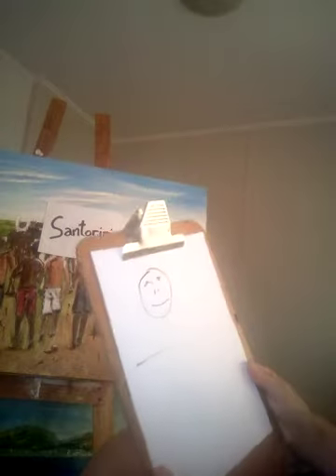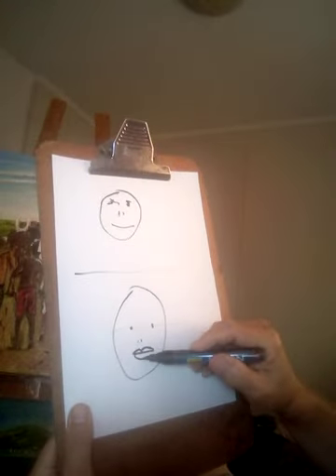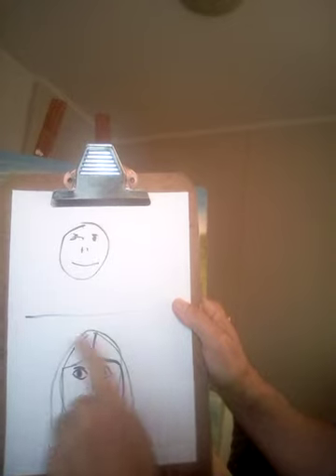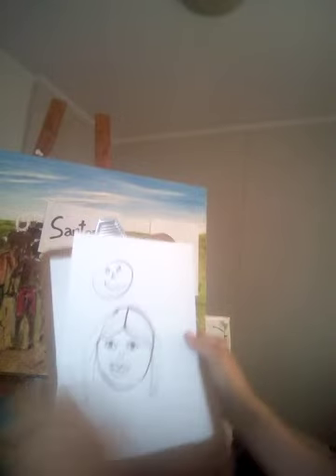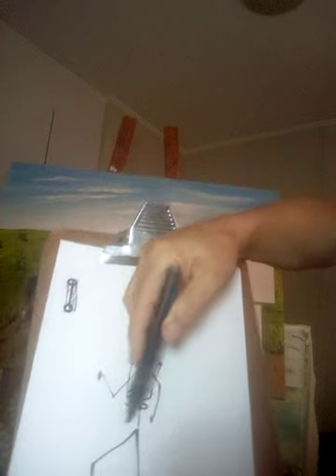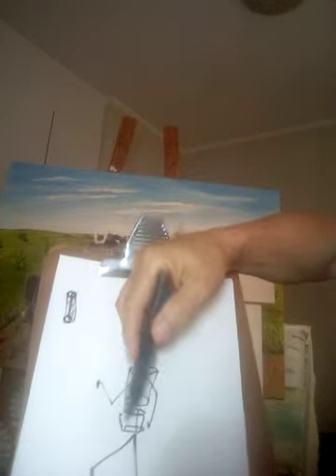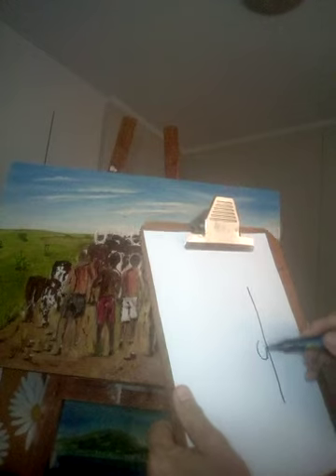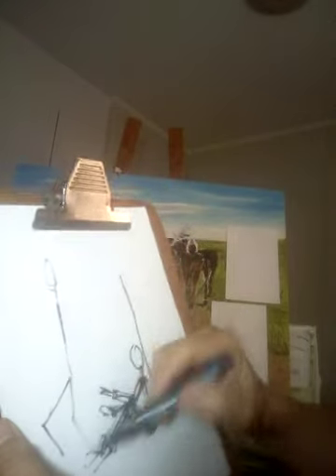Santorini Junior Art 1 of 28